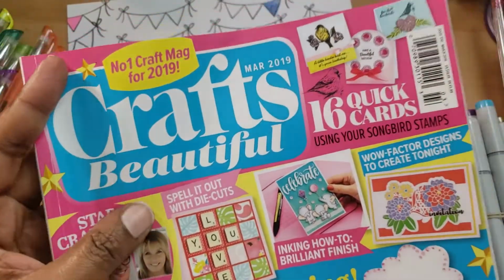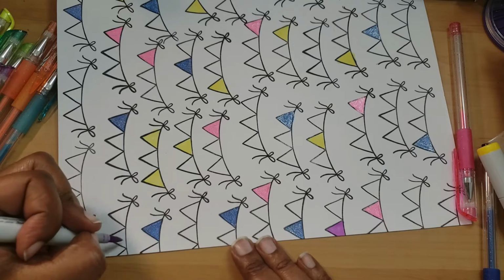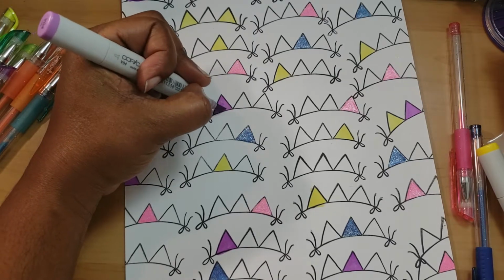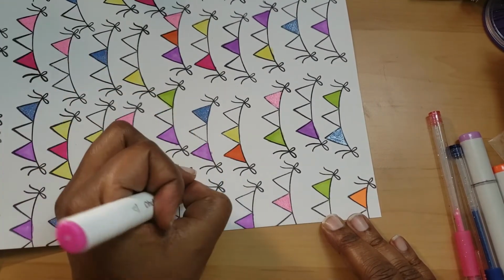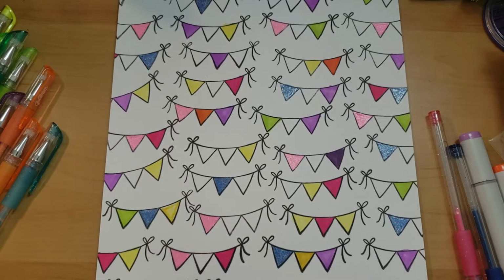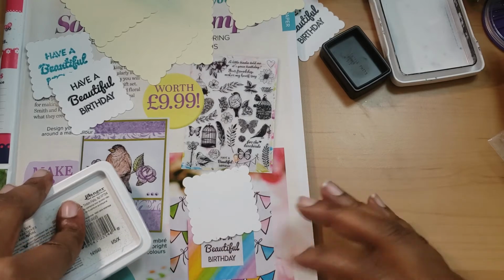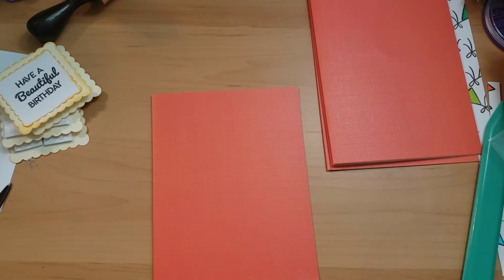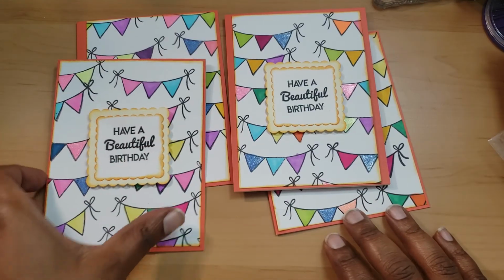Magazine Monday: Crafts Beautiful Issue 330 MM3: EP 2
Hi everyone welcome back.  We are making a card from Crafts Beautiful Issue 330.